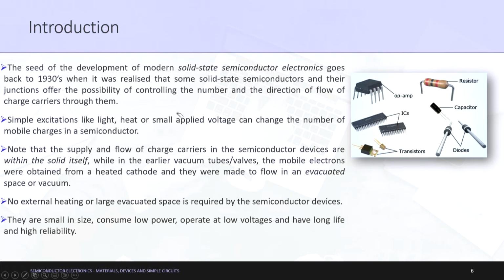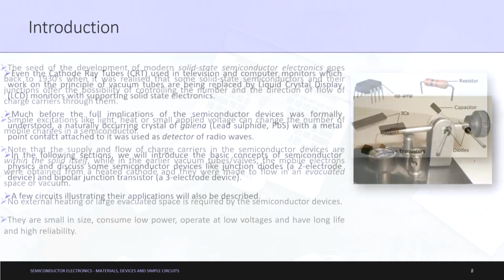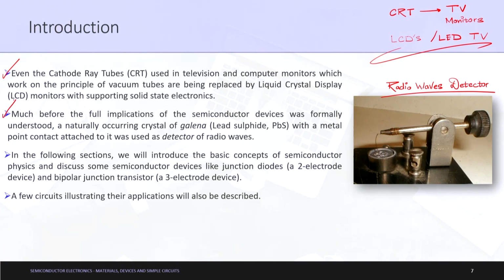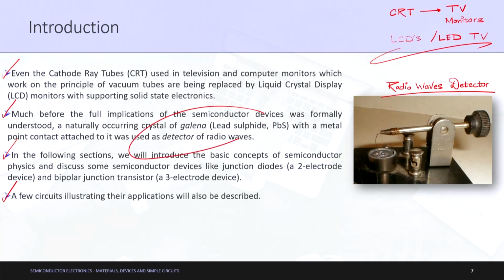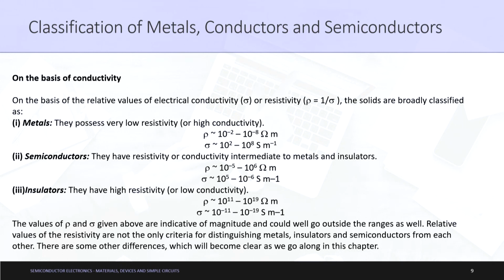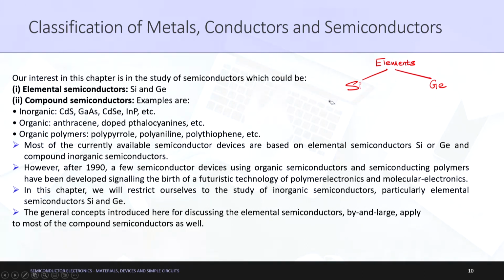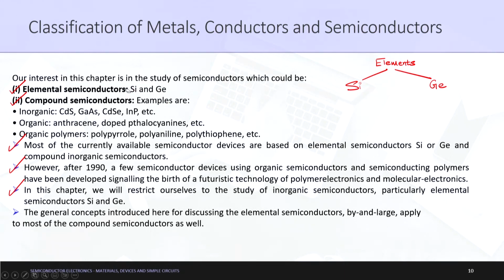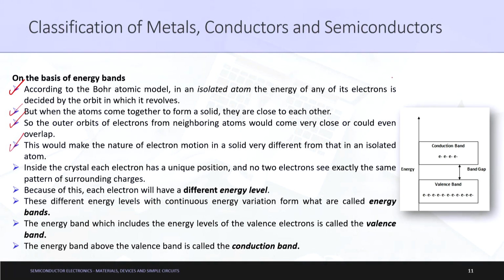Classification of Metals Conductors and Semiconductors Part 2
Subject: PHYSICS
Programme Name: Semiconductor Electronics
Course Name:  ICAR

In this video, we have discussed the classification of metals, conductors, and semiconductors.

📡 Key Features:
Syllabus-focused Content